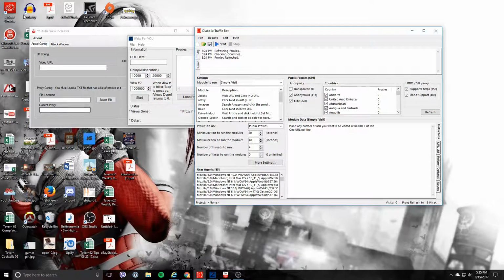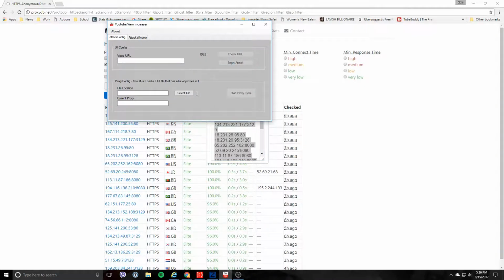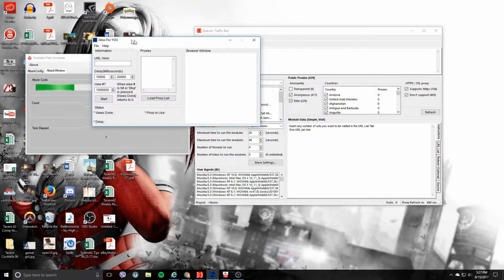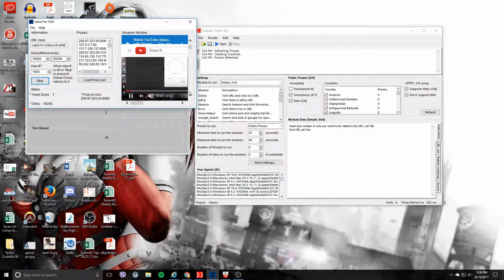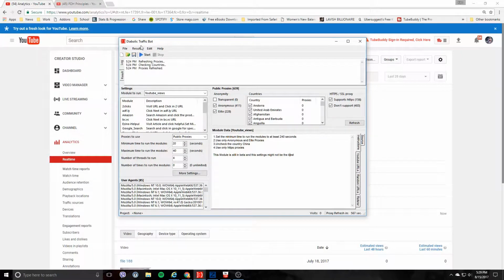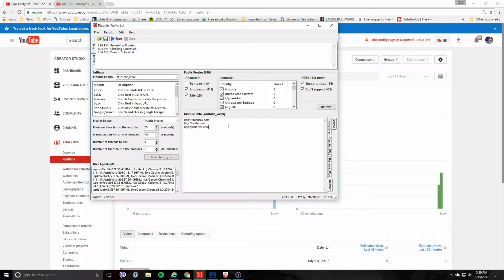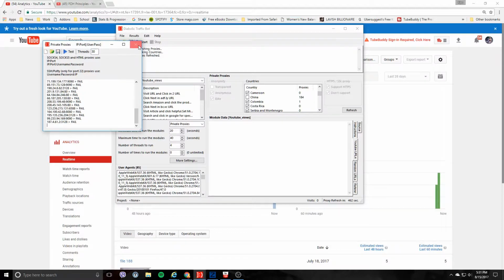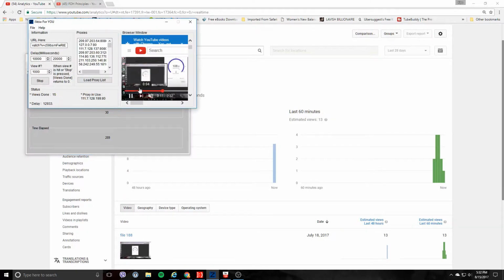what are and are youtube viewbots worth the risk 2017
A quick look at a few viewbot that work with a quick overview and if you should use them or not